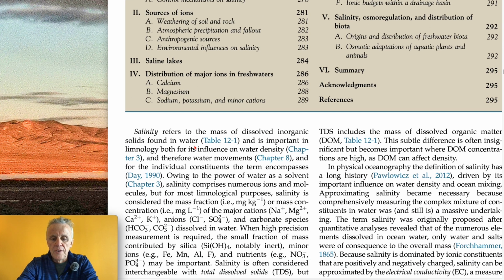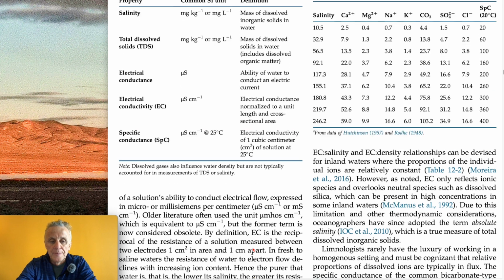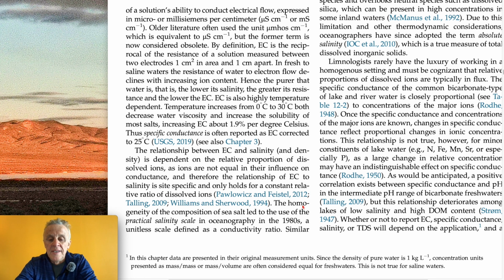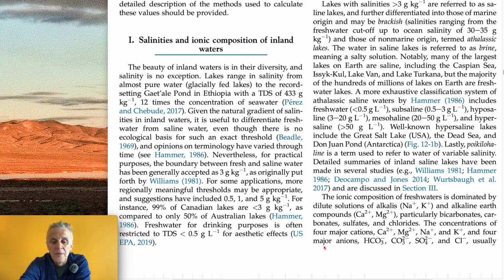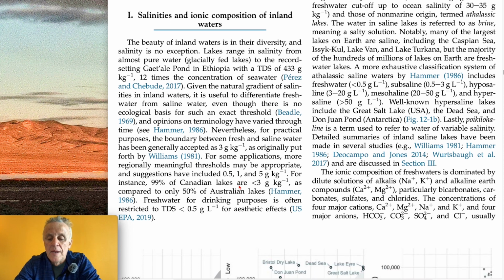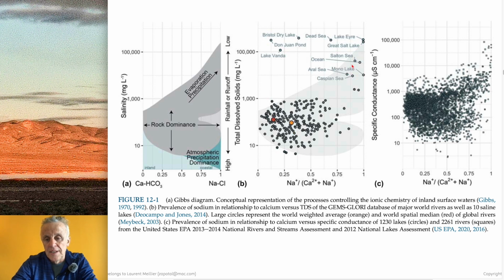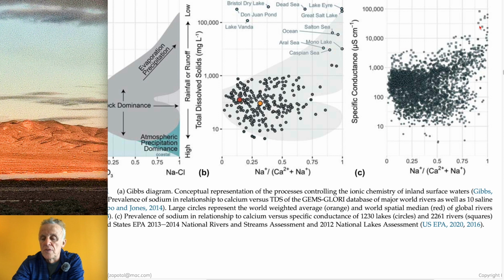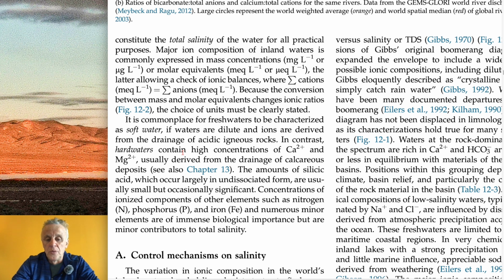Salinity and Ionic Composition of Inland Waters - Chapter XII - Part 1